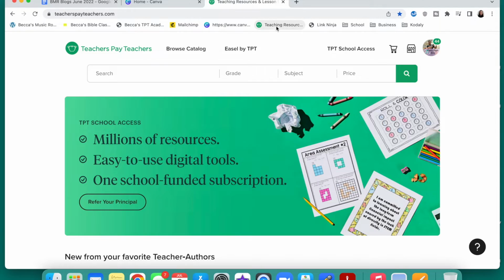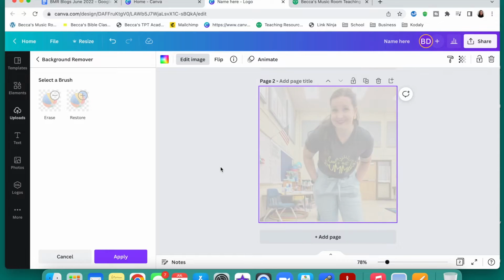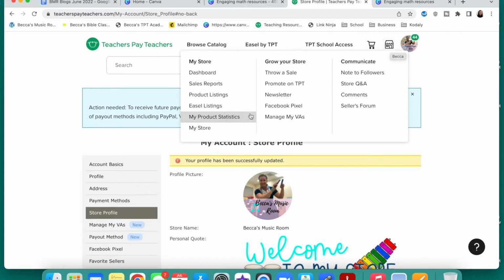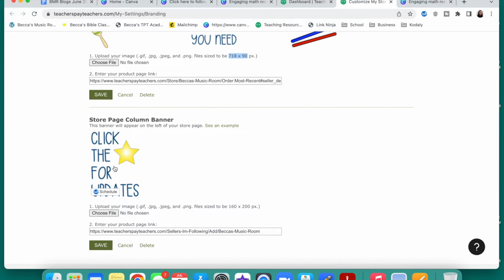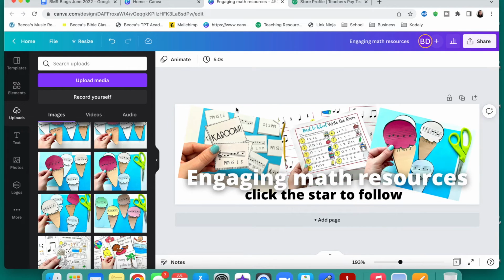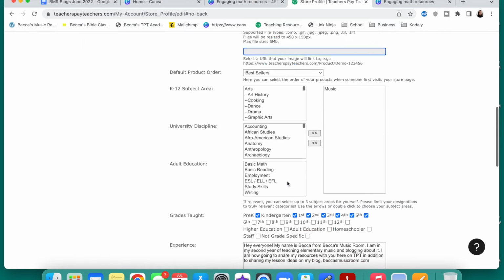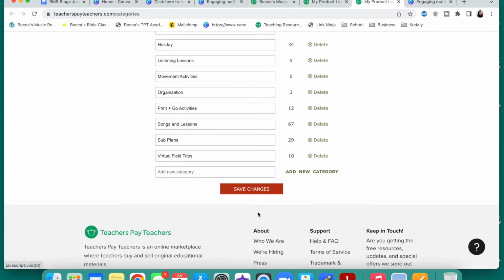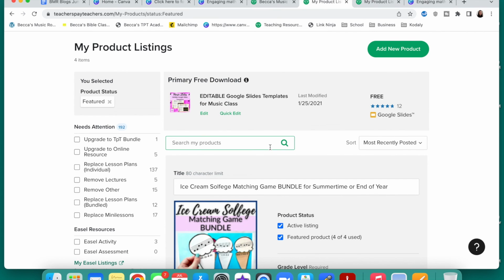6 Ways to Customize Your Teachers Pay Teachers Store (tutorials for quote box, categories, + more!)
If you're looking to make the most of your Teachers Pay Teachers store, you'll want to customize your store! This video includes a logo tutorial, quote box tutorial (static and animated quote box!), custom categories tutorial, and more.

00:00 timestamps
00:26 Logo
7:50 Leaderboard + side column
13:10 Quote box (+ gif!)
19:13 Custom categories
23:20 Covers

Happy selling!
Becca

//HELPFUL LINKS

*I use Canva for all of my graphics (and it's FREE!)